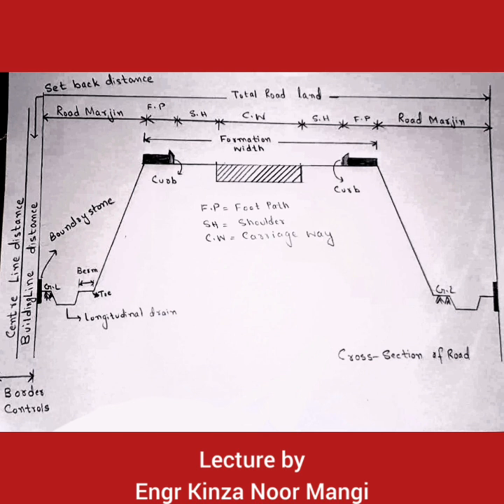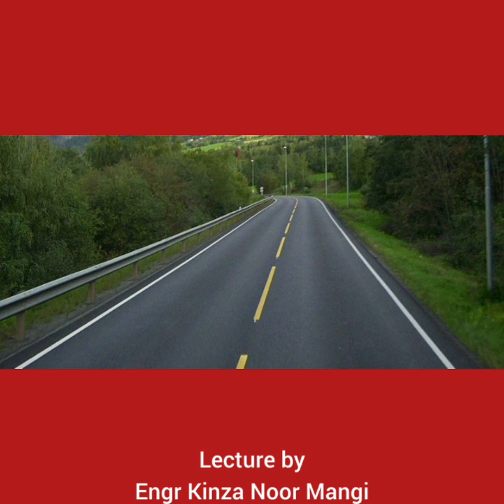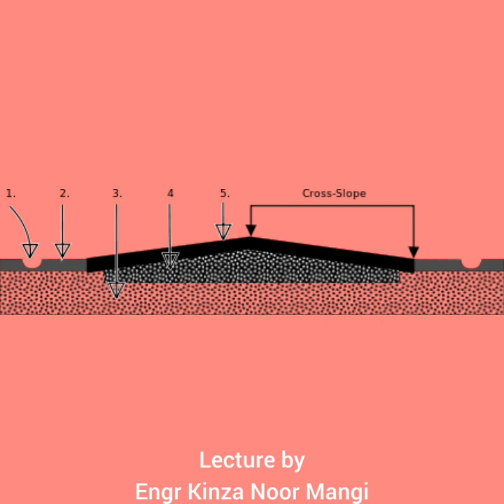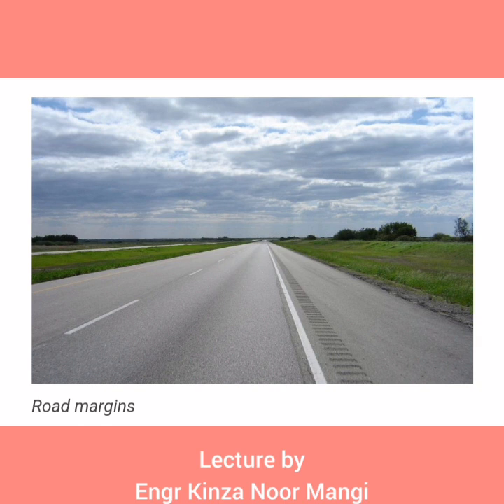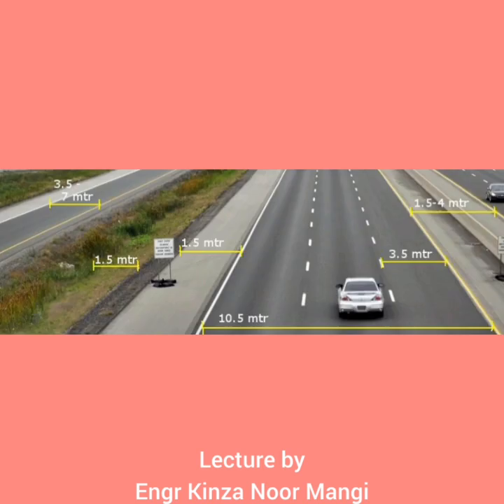Road and different components of road pavement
Road
Components of road way
road way
kerb
carraige way
right of way
lane
drianage
guard rails
building lines
width of road way
road margins
highway lecture
Civil Engineering